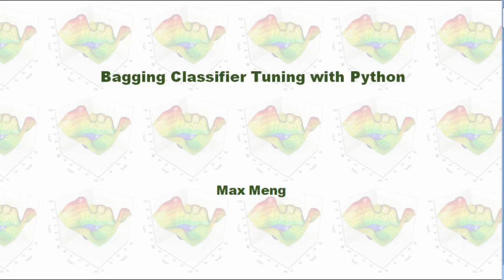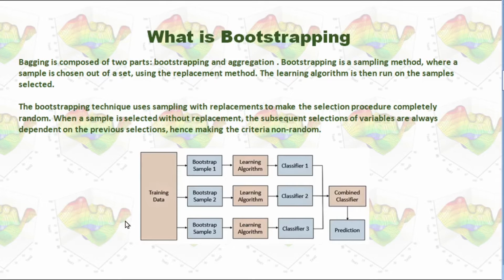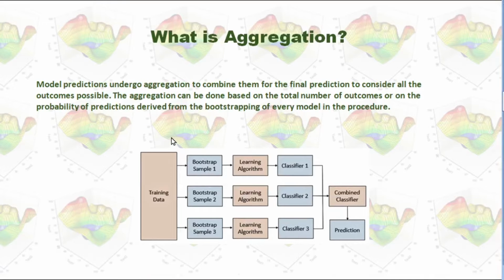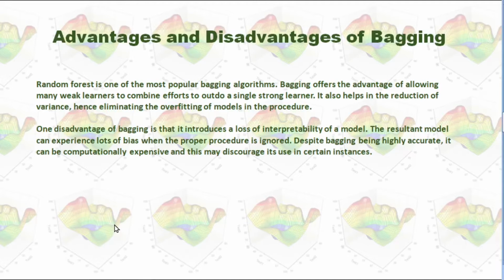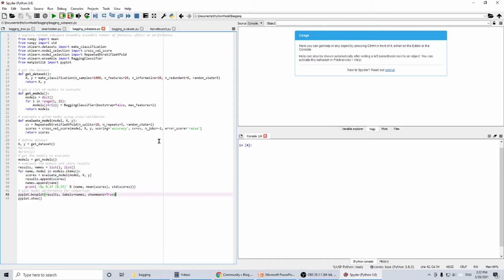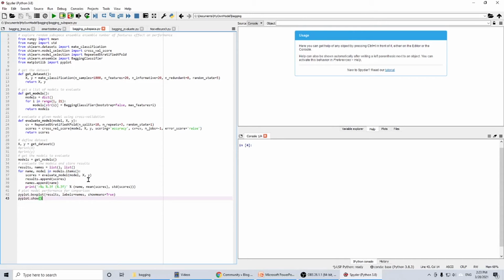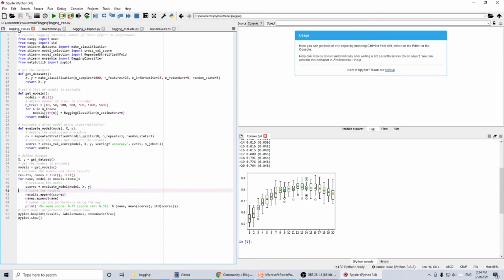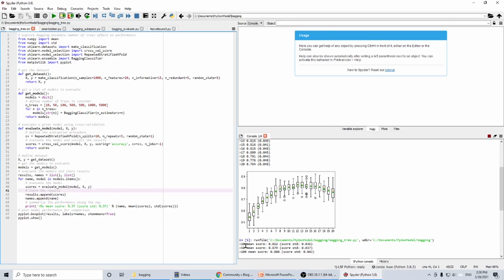Bagging Classifier Tuning with Python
Ensemble machine learning can be mainly categorized into bagging and boosting.
The bagging technique is useful for both regression and statistical classification.
Bagging is used with decision trees, where it significantly raises the stability of models in the reduction of variance and improving accuracy, which eliminates the challenge of overfitting.
I explained what bagging technique is and demonstrated how to tune bagging classifier.